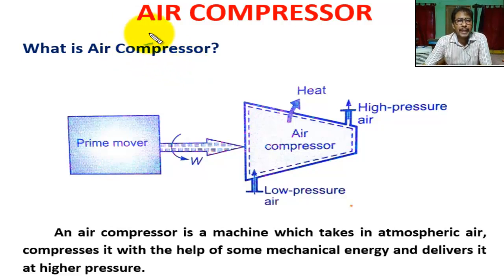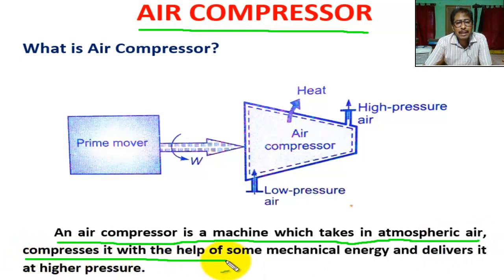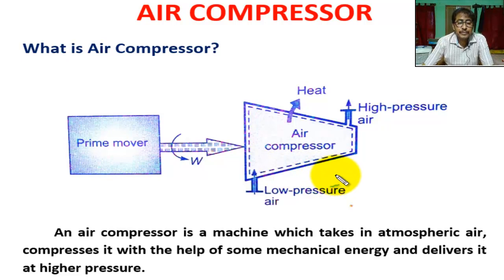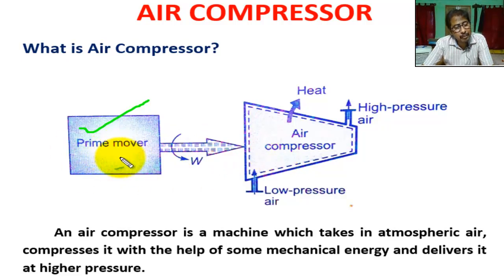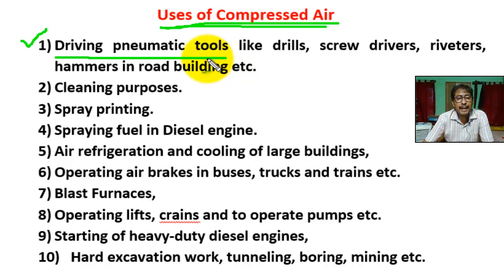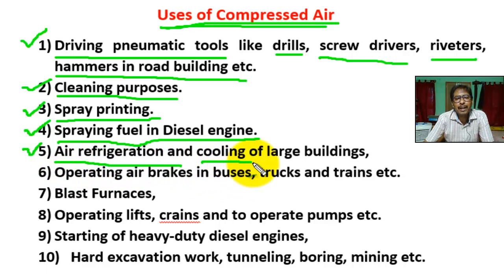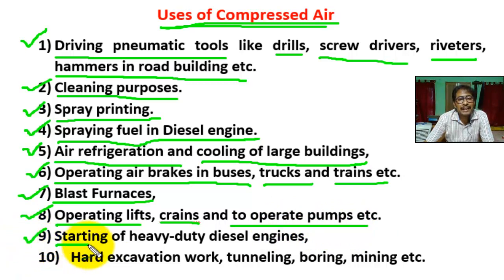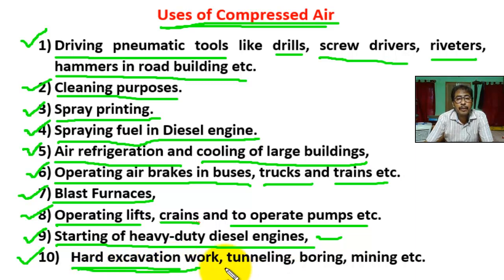Air Compressor | What is Air Compressor | Uses of Compressed Air | Thermal Engineering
In this tutorial students can learn  “Air Compressor | What is Air Compressor | Uses of Compressed Air | Thermal Engineering”

air compressor,
compressor,
air compressors,
air compressor repair,
reciprocating air compressor,
air compressor not building pressure,
reciprocating compressor,
use compressor,
portable air compressor,
compressor tips,
air compressor parts,
parts of air compressor,
starting of air compressor,
compressor how-to,
working principle of air compressor,
maintenance of air compressor,
compressed air